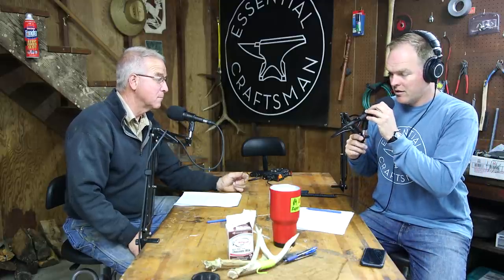Dealing With Weather ECP 37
Nate and Scott discuss the challenges of getting the job done in all types of weather.